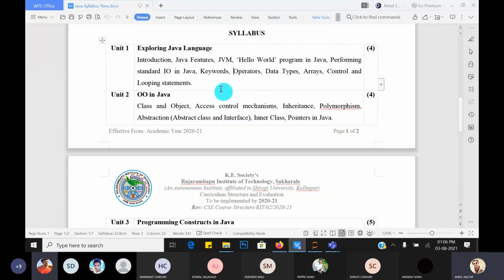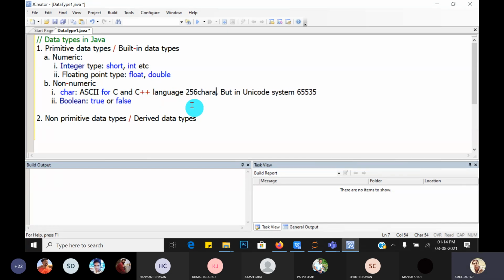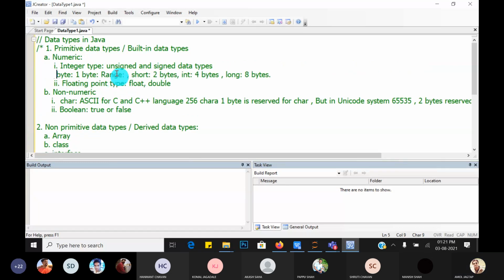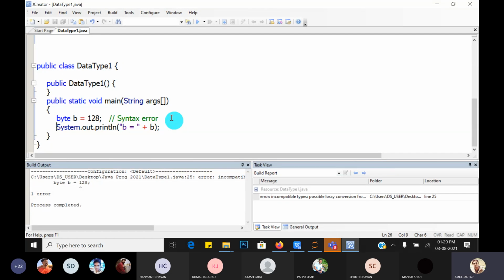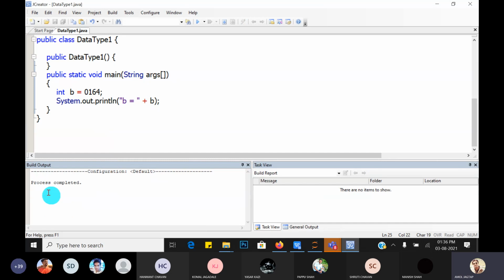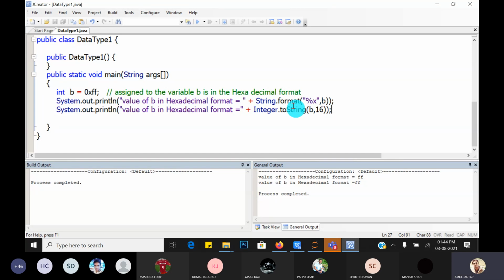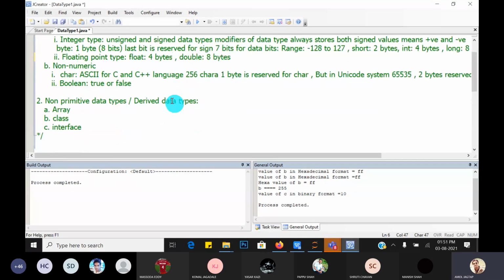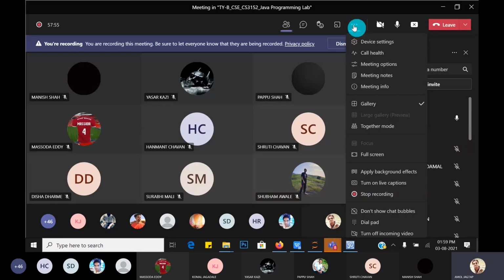Lecture 4: Data types in Java Language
Data types in Java Language:
Integer type:
• Integer type can hold whole number such as 124, 12111 etc.
• Java does not support the concept of unsigned types and therefore all Java values are single meaning they can be positive or negative.
• Integer data types are farther divided into following:
Integer Type  size                  capacity
1. byte  8 bit(1byte) -128 to 127
2. short  16 bit(2 byte) -32768 to 32767
3. int  32 bit(4 byte) -231  to 231 -1    that is -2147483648 to 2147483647
4. long  64 bit(8 byte) -263  to -263 -1.
Integer constant can be specified in decimal, hexadecimal, octal or binary format as follows:
int a= 121 ; // Decimal format starts with decimal value
int b= 0x6f ; // Hexadecimal format starts with 0x
int c = 0166 ; // Octal format starts with 0
int d = 0b01101100; //Binary format starts with 0b

1.17.1.1 Example based on binary, octal and hexadecimal number:
Example 1:
public class BinaryOctHexa
    public static void main(String[] args)
        int a = 0xffff;  // Hexadecimal value assigned to variable a
        System.out.println("Decimal Value of a =   " + a);
        int b = 0114;  // Octal value assigned to variable b
        System.out.println("Decimal Value of b =   " + b);
        int c = 0b00000011;  // Binary value assigned to variable c
        System.out.println("Decimal Value of c =   " + c);
Output:
Decimal Value of a =   65535
Decimal Value of b =   76
Decimal Value of c =   3
Explanation:
If value assigned to variable,
int  k=0118;
Then this statement gives you error message as, error: integer number too large: because octal number does not contain 8 digit. So you have to assign digits till 7 and not 8 and 9.
Also in above program,
int c = 0b00000011;   this is binary value because 0b is assigned at the start of the number. But if is removed then that number becomes 00000011 and it is considered as octal number because it is start with 0. If  int c = 1010101; is assigned then this number is considered as decimal number and not a binary number.
class RangeOfDatatype
     short a = -32768;
     System.out.println(" a = "+ a);
Output:
a =  -32768

Example 2:
class RangeOfDatatype
     short a = -32769;
     System.out.println(" a = "+ a);
Output:
Error: integer number too large
Explanation:
In java, if variable value is out of range, then it is syntactical error as integer number too large. But in C and C++, it is not error but it gives output as, a = 32767.

MTech CSE